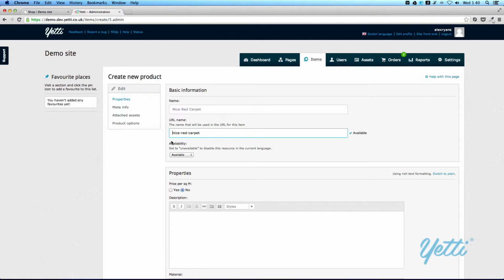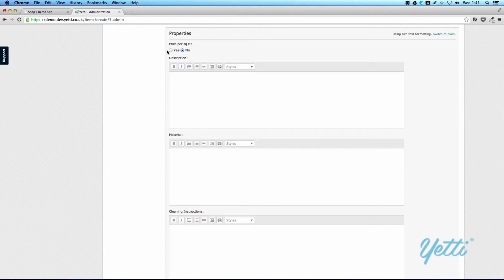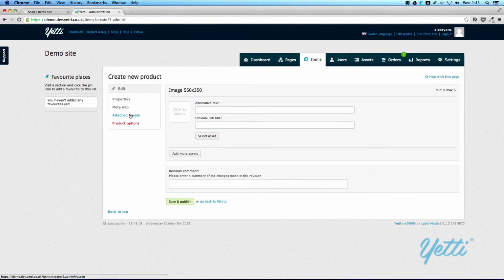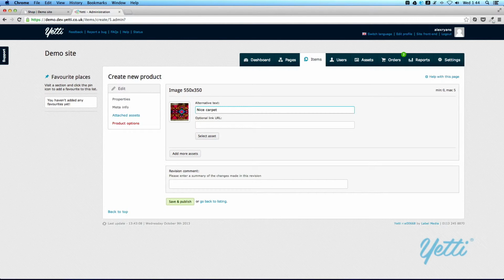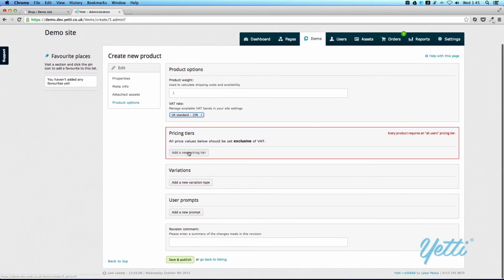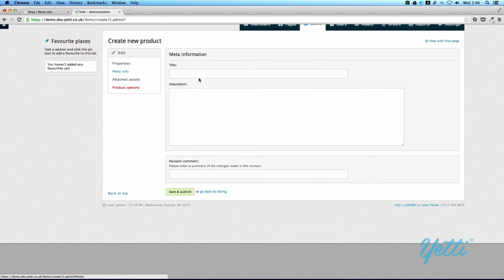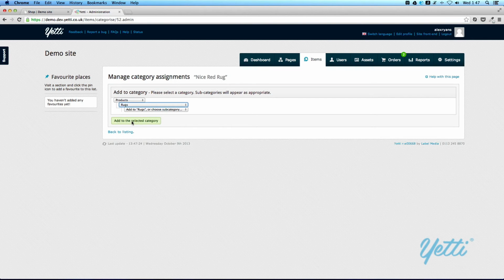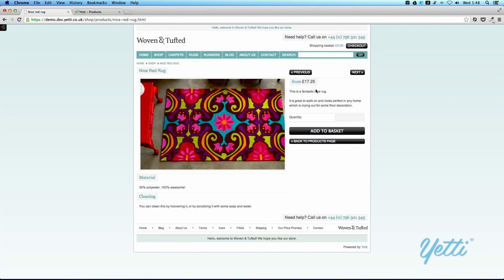Yetti Tutorial 3 - Adding Products to your Website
In this YettiPowered tutorial, we'll cover how to add products to your e-commerce store in Yetti Administrator.

This video covers:

1. Creating products

2. Naming products

3. Product URLs

4. Entering product properties

5. Adding product images

6. Explaining image alternative text

7. Adding product weight

8. Explaining pricing tiers

9. Explaining meta information

10. Categorising products